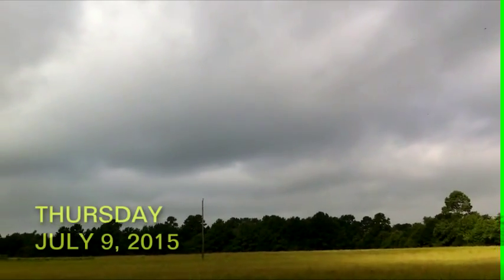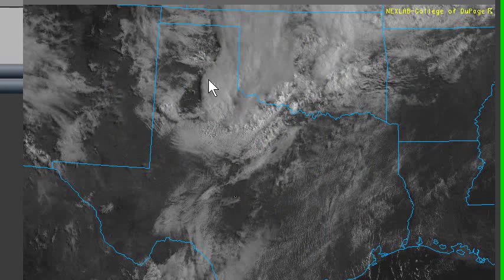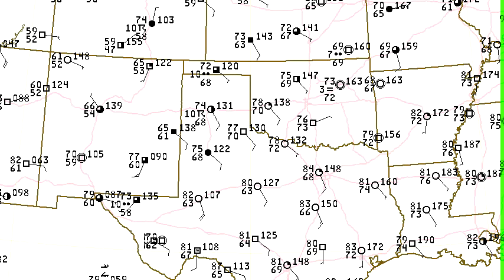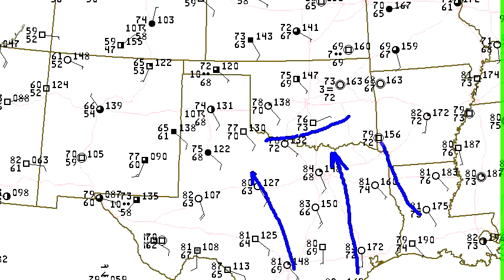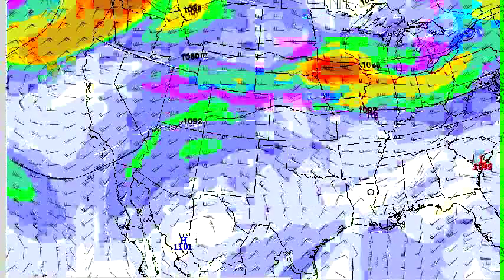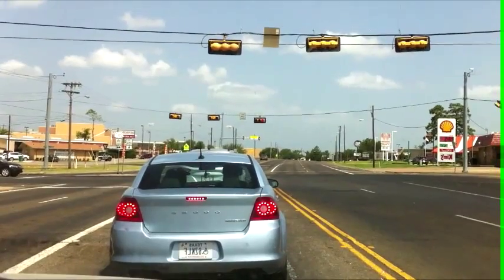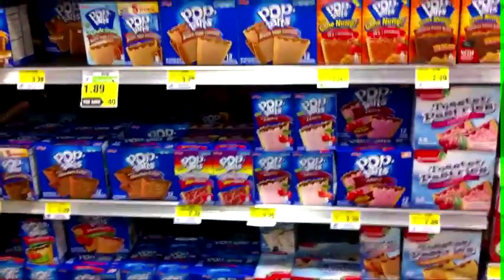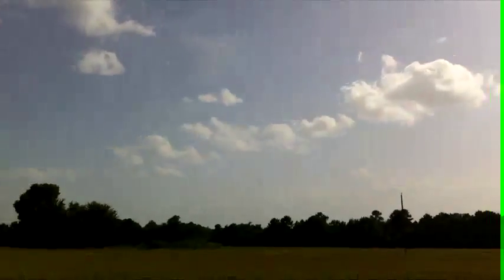Texas Weather - 7/9/2015 - dog days, courthouse, supermarket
I ORDERED A SILENT MOUSE ON AMAZON... no more mouse-clicking soon.

Tim Vasquez (former Air Force meteorologist) breaks down what's going on in Texas piece by piece.

Are you in Texas and work at a facility or factory we can check out, or do you have an interesting job?  I'd like to get some video for this series showing what you do, no matter how unusual.